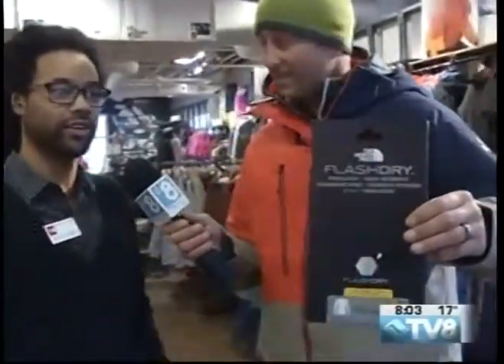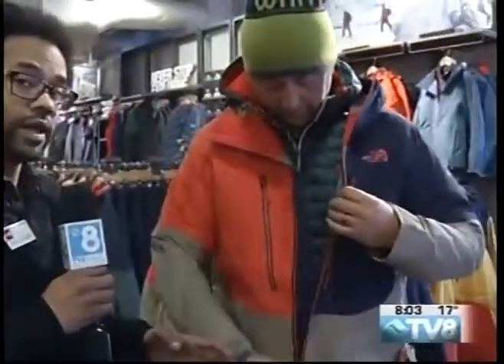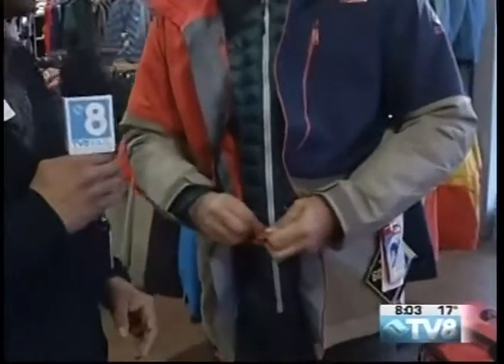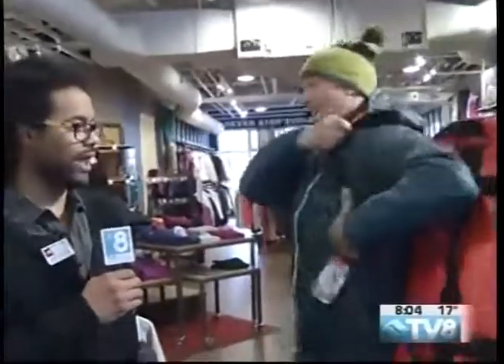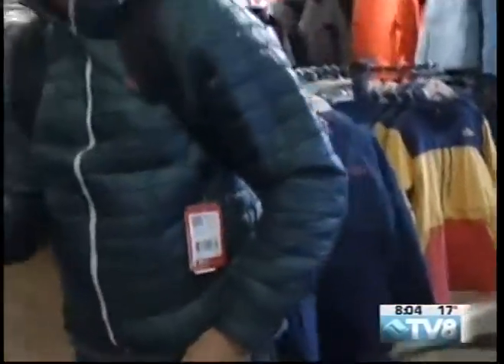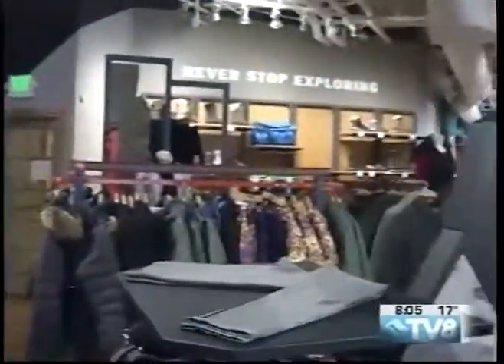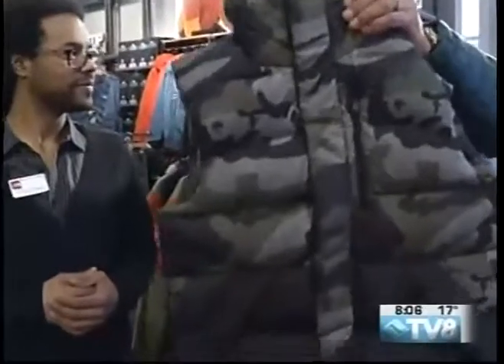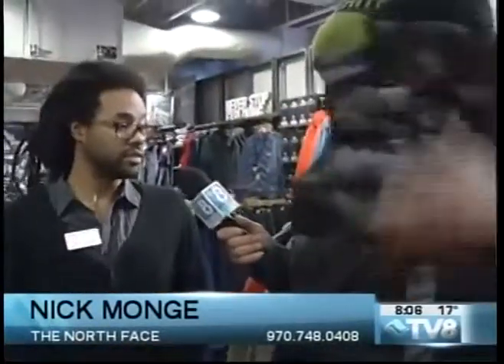The North Face Nick Monge 01.21.16 Good Morning Vail